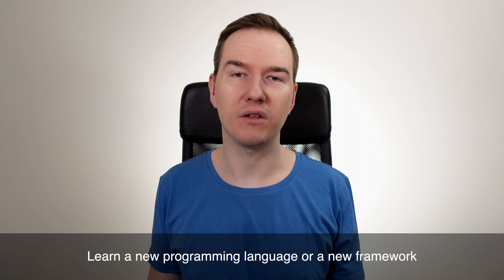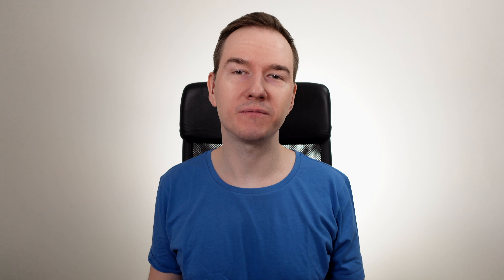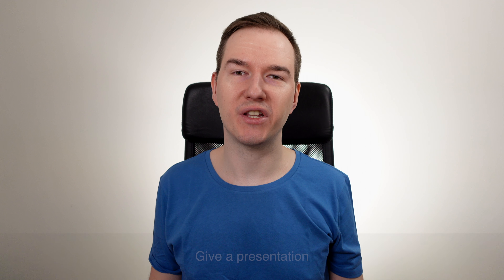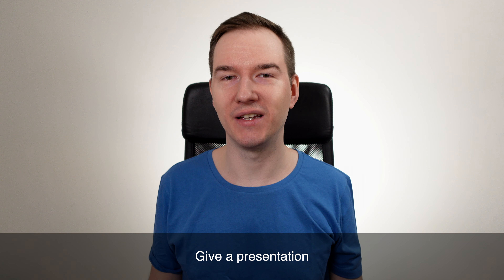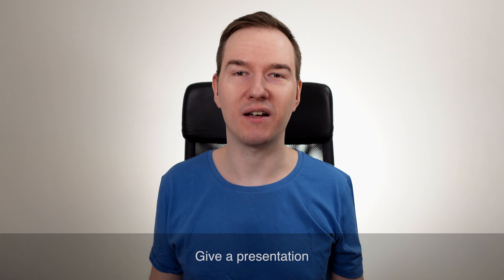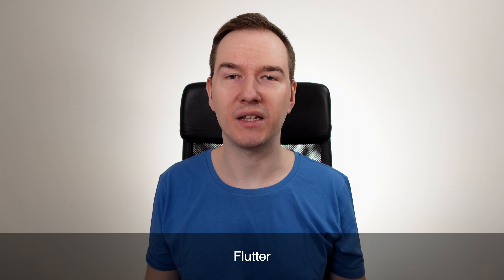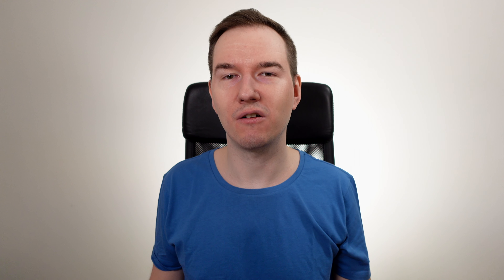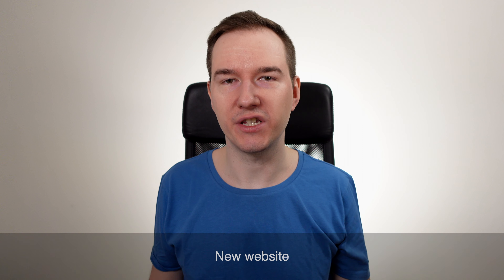Setting up developer’s goals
Recently I started to explore more and more the concept of goals and how can they help me to learn more and do it faster. Programming is hard, there is so many different languages, frameworks and concepts to learn. If you are struggling to keep up to date this video may be helpful.

First I would like to share couple of my insights and then I will propose some of the ideas for a new developers goals that you may want to use. Let’s get started!

00:00 Intro
01:14 Pick one
02:34 Small steps
03:56 Try to use it in a project
04:57 Block your time for it
06:02 Share your goal progress
07:58 A new goal
09:55 Outro